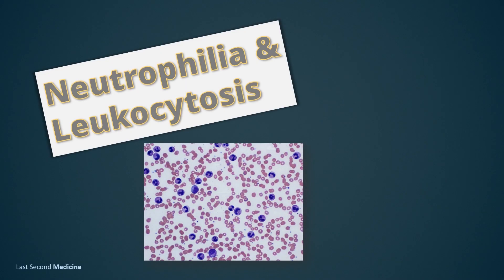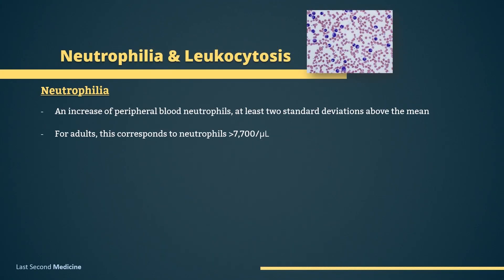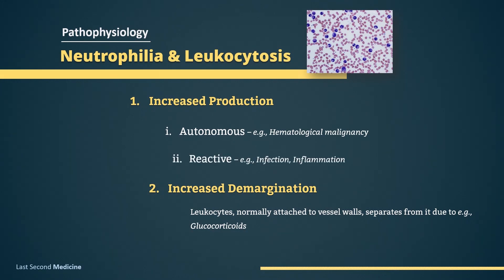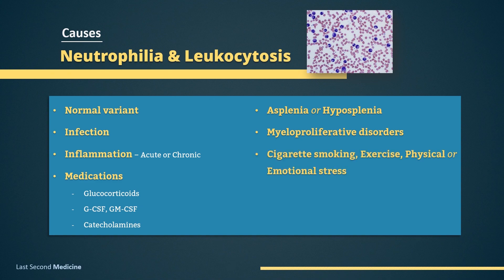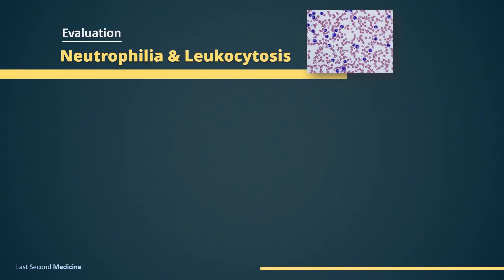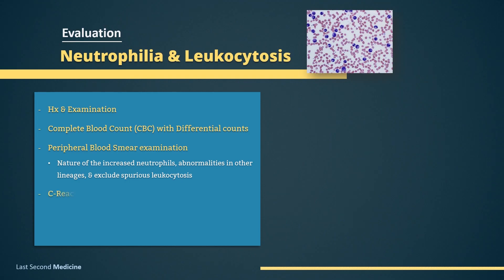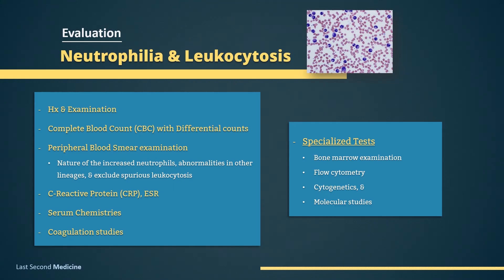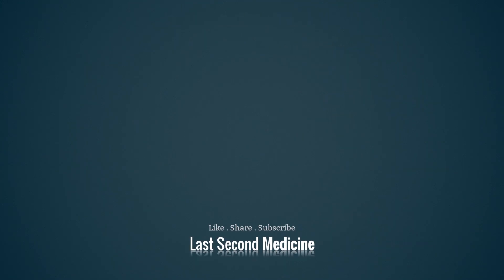Neutrophilia & Leukocytosis - Pathophysiology of Leukocytosis, Causes & Evaluation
Watch this informative video on NEUTROPHILIA & LEUKOCYTOSIS.
Also Know, What is LEUKEMOID REACTION or HYPERLEUCOCYTOSIS.